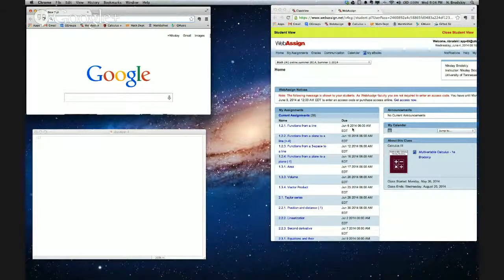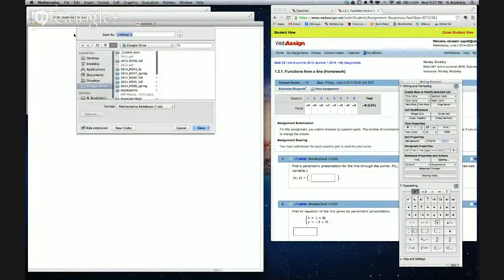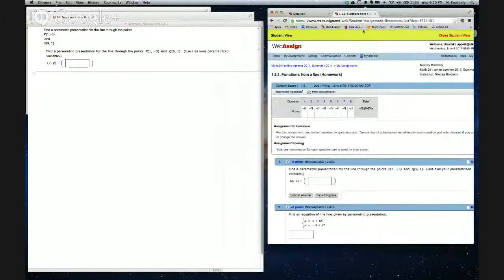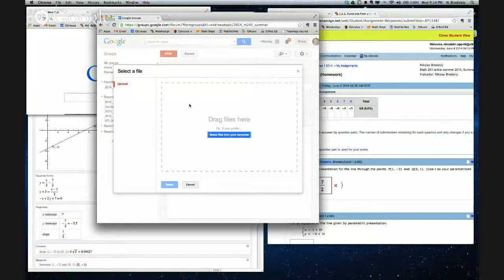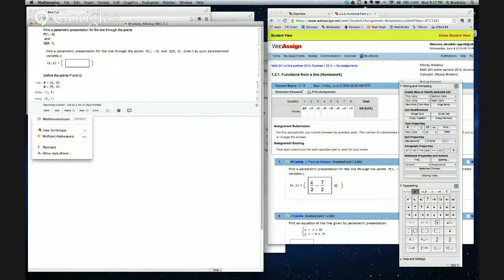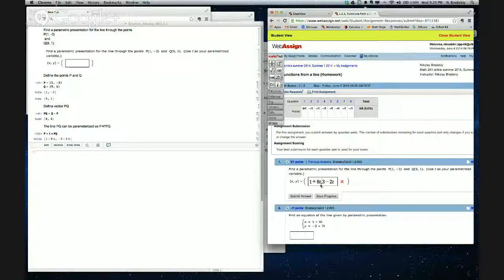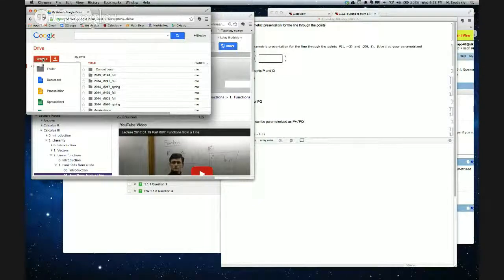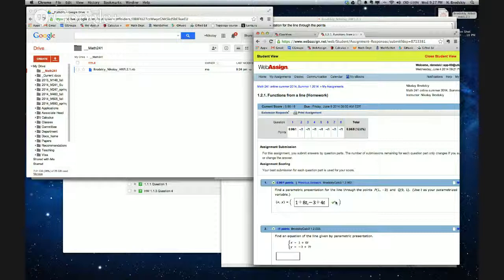Copy of How to study course materials for this class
Instructions for my class